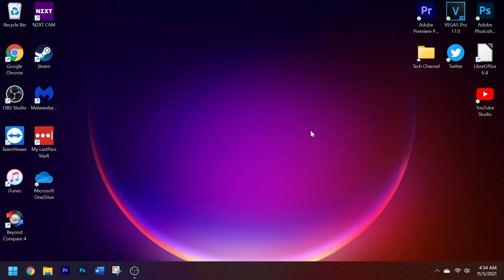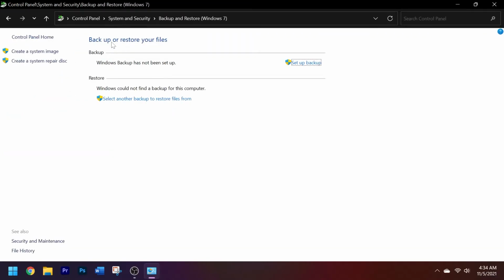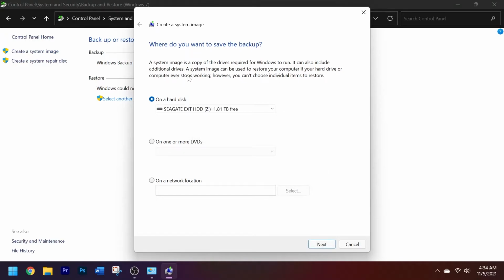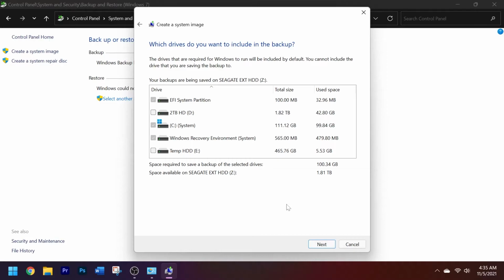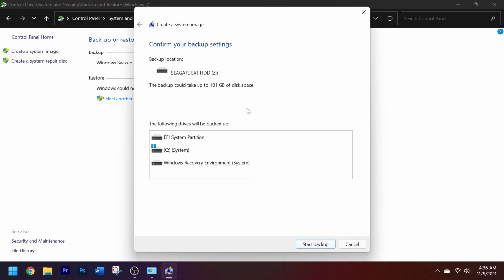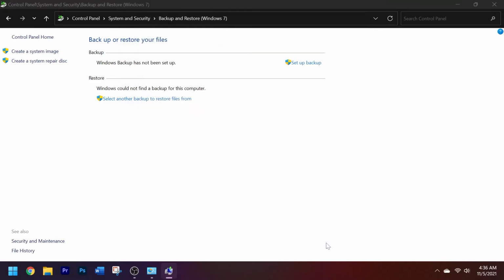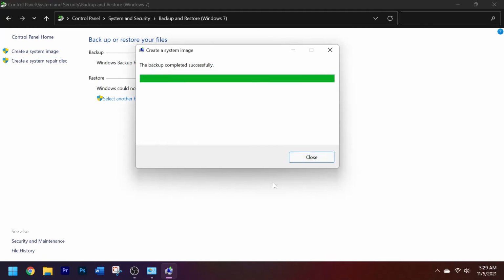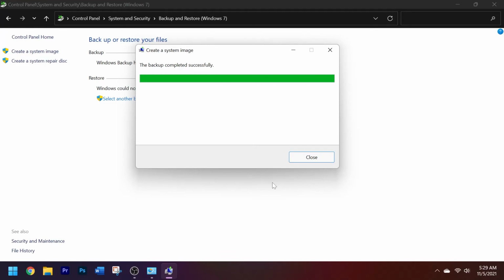How To Create A Windows System Image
In this video I go over and show you how to create a system image of your PC. I always recommend having a backup of your PC somewhere safe. You never know what could happen! Its very simple and only takes a few minutes to save your life!